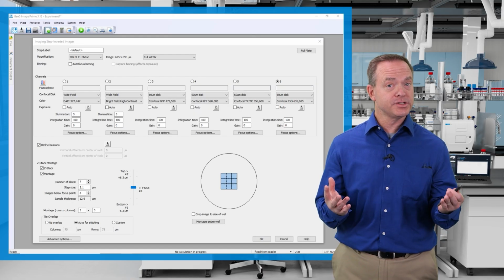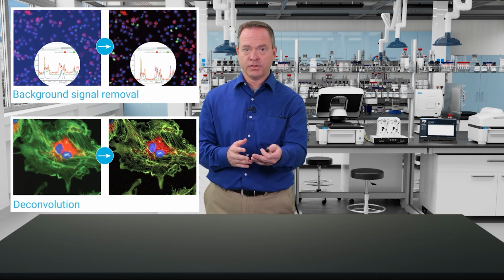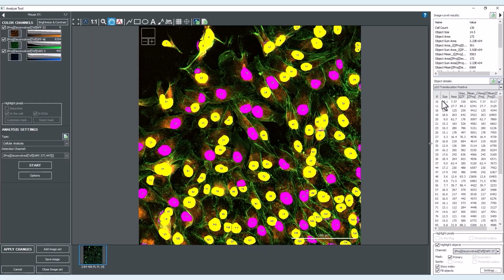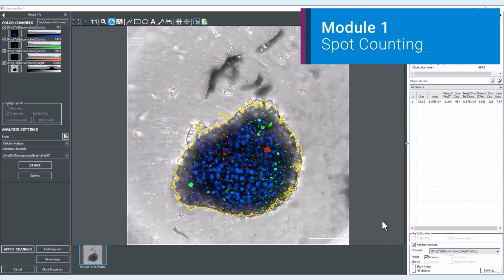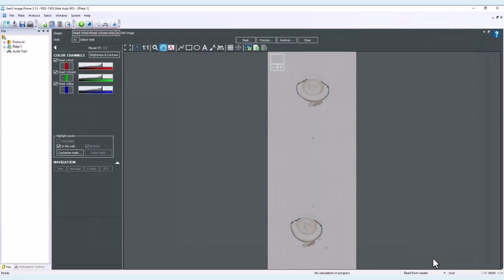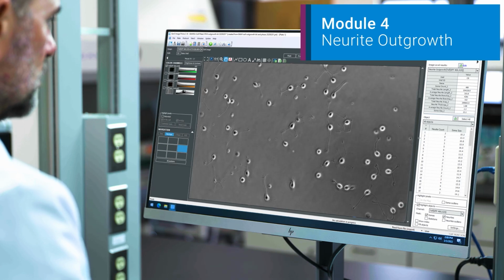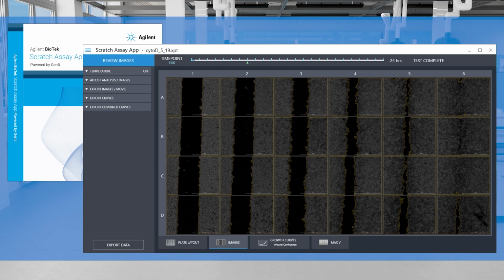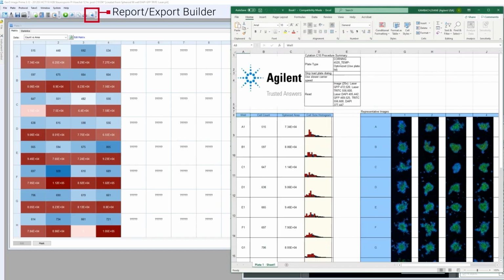Software Gen5 Agilent BioTek | Potência Analítica e Workflow (Original Agilent Content)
Domine a plataforma líder para controle de leitura e análise de dados em microplacas com este conteúdo oficial da Agilent BioTek.

Este vídeo faz parte do acervo Original Agilent Content, selecionado pela Biosystems para garantir que você extraia o máximo de performance do seu hardware. O Software Gen5™ é projetado para oferecer uma combinação única de potência analítica e facilidade de uso, otimizando fluxos de trabalho que variam desde a quantificação de ácidos nucleicos até ensaios cinéticos complexos de longo prazo em células vivas.

Diferenciais Analíticos e Produtividade:
• Captura de dados integrada em todos os modos de detecção (Absorbância, Fluorescência e Luminescência).
• Mais de 150 protocolos pré-configurados para agilidade imediata no laboratório.
• Análise de dados poderosa: ajustes de curvas de 4 e 5 parâmetros e cálculos de EC50/IC50.
• Conformidade Regulatória: Pronto para 21 CFR Part 11 e pacotes de validação IQ/OQ/PQ.

Especialista em curadoria de tecnologias científicas globais para o mercado brasileiro desde 1990.

Marca: Agilent BioTek
Categoria: Software de Análise de Dados
Referência do Catálogo: Gen5 Standard Software